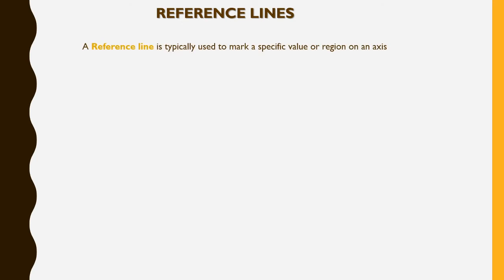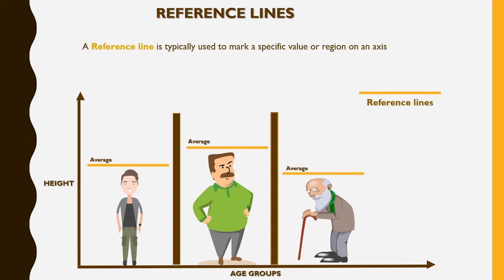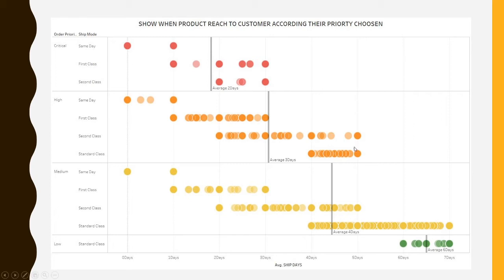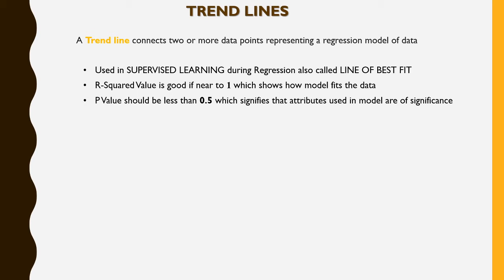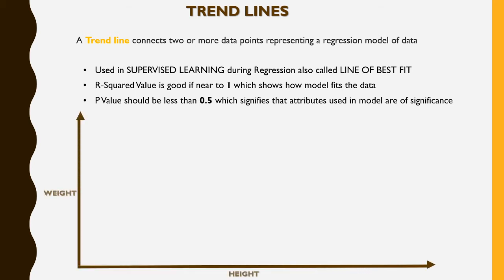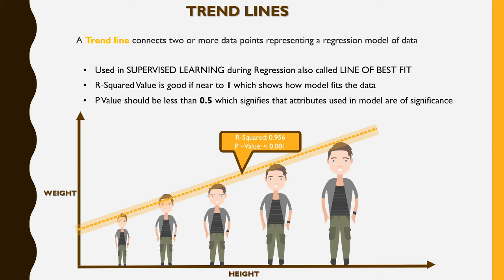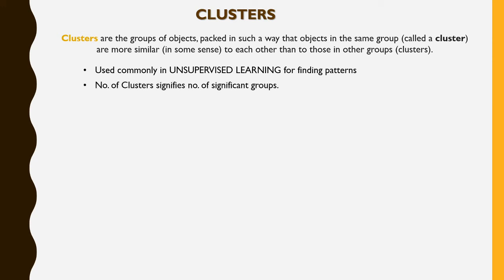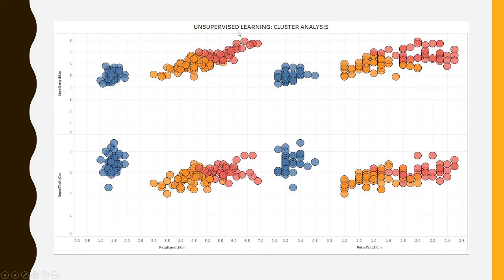LEC 36: REFERENCE LINES, TREND LINES AND CLUSTERS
This Video would focus on the REFERENCE LINES IN TABLEAU

REFERENCE LINES:
Reference line, band, distribution, or box plot are used to identify a specific value, region, or range on a continuous axis in a Tableau view.

Reference Lines - We can add a reference line at a constant or computed value on the axis.
Computed values can be based on a specified field. You can also include confidence intervals with a reference line

Reference Bands - Reference bands shade an area behind the marks in the view between two constant or computed values on the axis.

Reference Distributions - Reference distributions add a gradient of shading to indicate the distribution of values along the axis.
Distribution can be defined by percentages, percentiles, quantiles (as in the following image), or standard deviation.

Box Plots - Box plots (also known as box and whisker charts) are a standardized graphic for describing the distribution of values along an axis.
Box plots show quartiles (also known as hinges) and whiskers. Tableau provides different box plot styles, and allows you to configure the location of the whiskers and other details.

TREND LINES:
Trend lines in a visualization is used to highlight trends in data.
We can publish a view that contains trend lines, and we can add trend lines to a view so as to edit it on the web.

To add trend lines to a view, both axes must contain a field that can be interpreted as a number.
For example, you cannot add a trend line to a view that has the Product Category dimension,
which contains strings, on the Columns shelf and the Profit measure on the Rows shelf.
However, you can add a trend line to a view of sales over time because both sales and time can be interpreted as numeric values.

CLUSTERING:
Data can be complex, tedious, and sometimes it can be a difficult task to uncover patterns.
Consider a situation where you have some sales data belonging to your company.
You wanted to discover a pattern in terms of the spending capacity of the consumers.
If you could uncover distinct groups or associations in the data, you could target the different groups accordingly to get maximum sales. The basic idea behind this intuition is called clustering and Tableau has an inherent feature which can automatically cluster similar data points based on certain attributes.